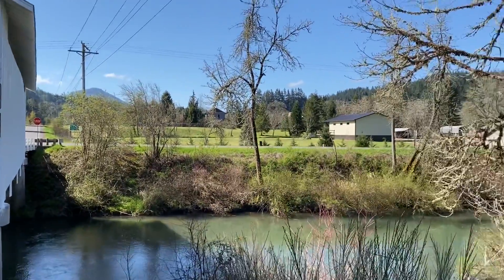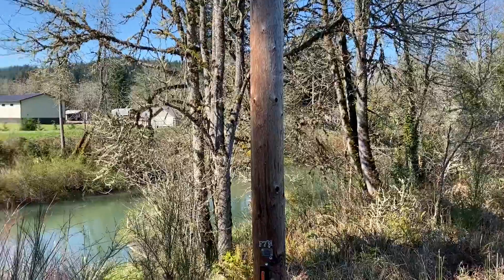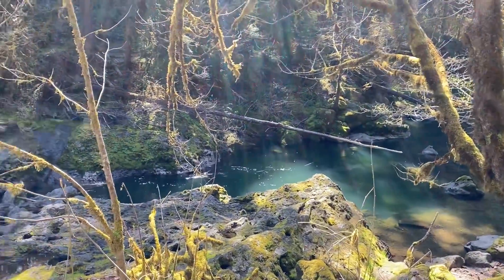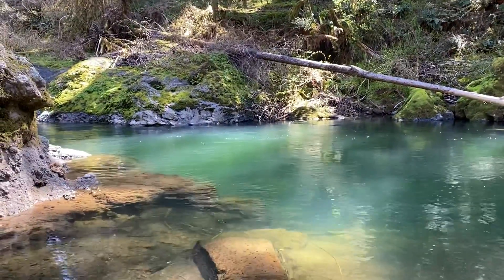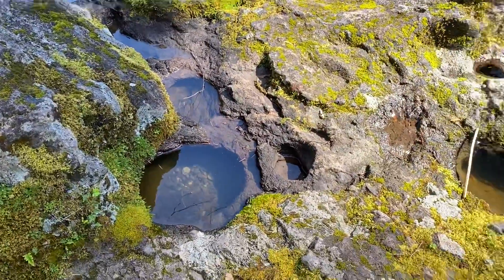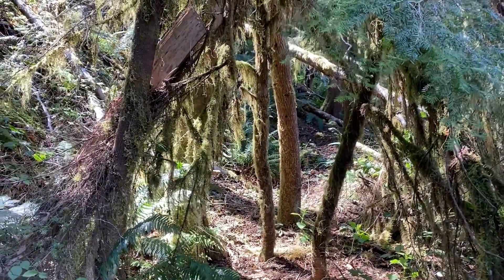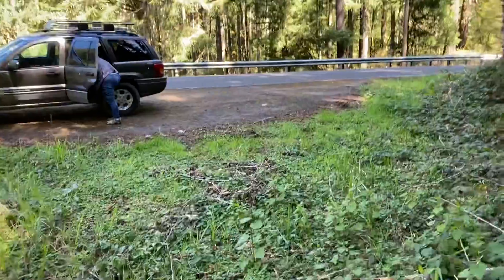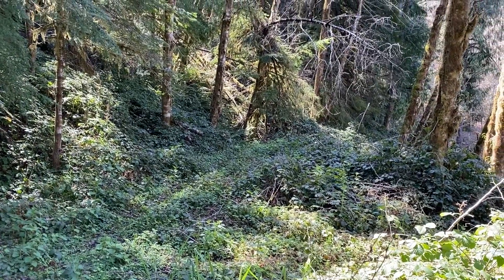Went on a Geocaching Adventure Today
Sorry I didn’t show any of the actual Geocaches, but the scenery is great. This is the Fall Creek,Oregon area.